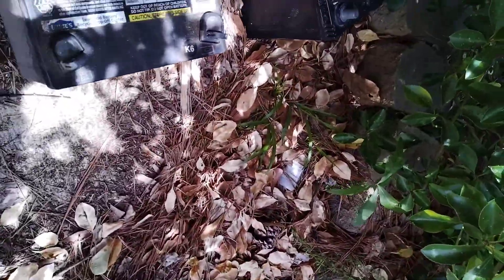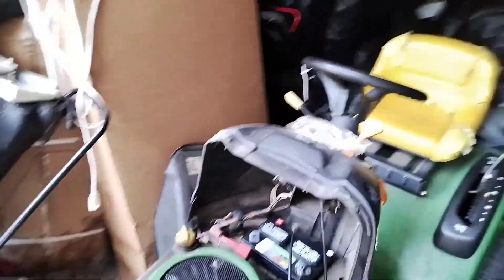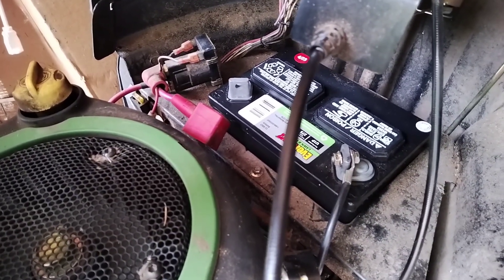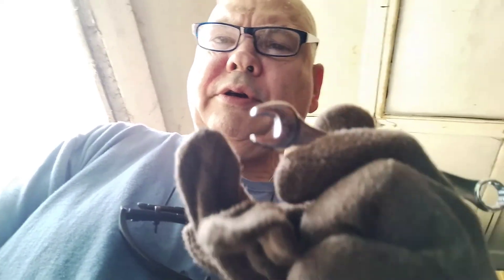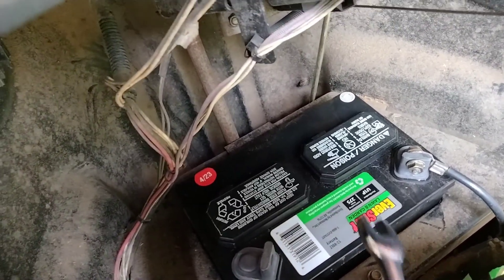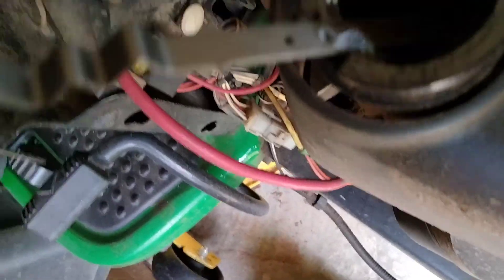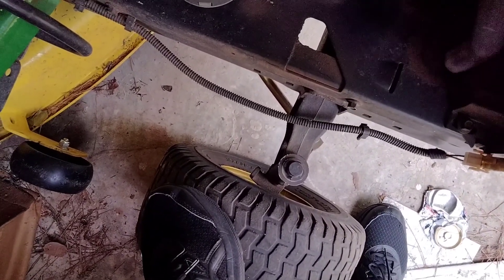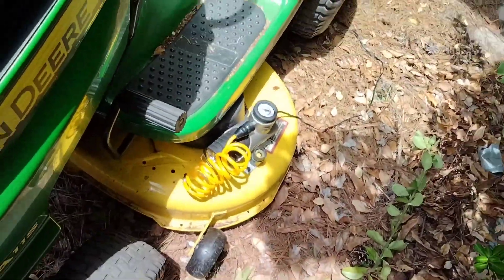Troubleshooting lawnmower battery 🚜🦗 Please subscribe, like, share and hit that notification bell 🔔🙏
Tips on battery installation.🔋